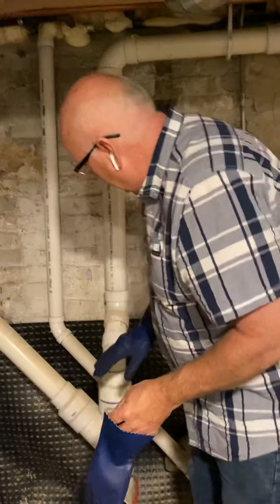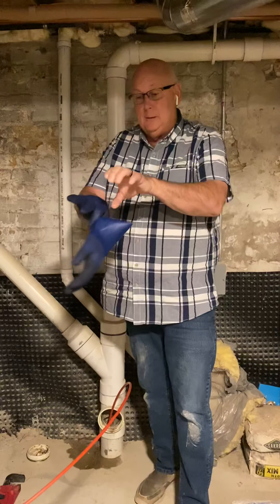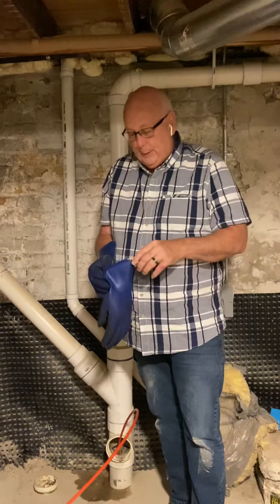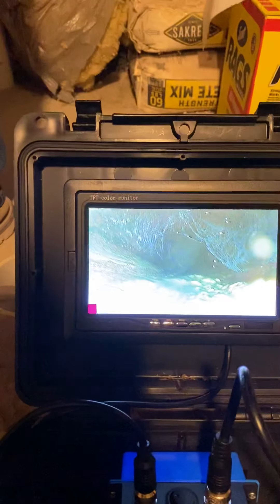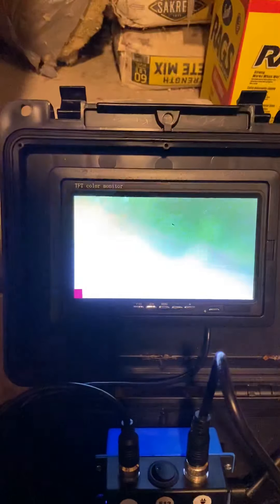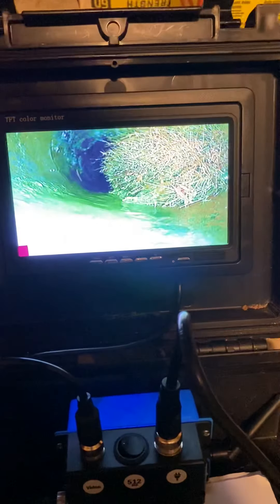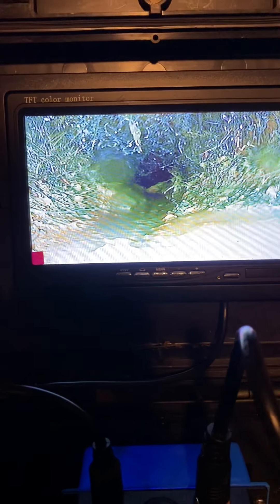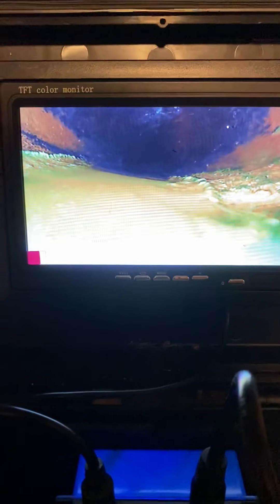What is a sewer scope?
August 2020 Formation Friday Video